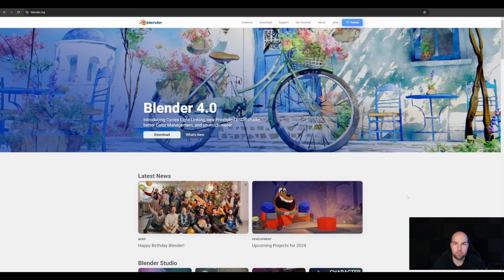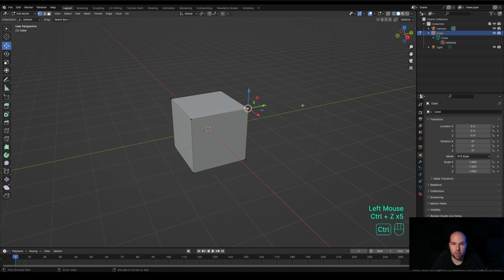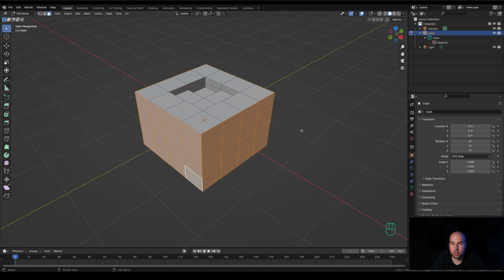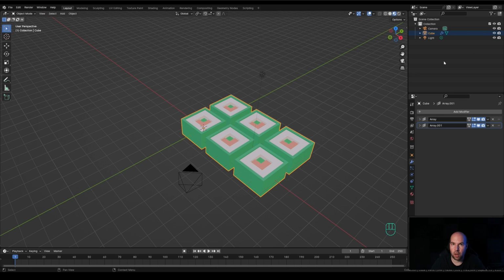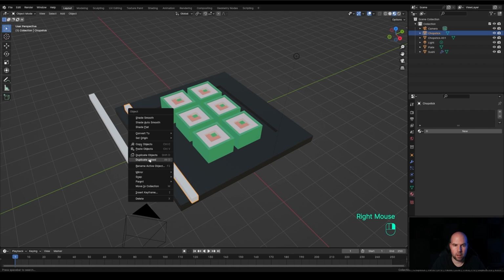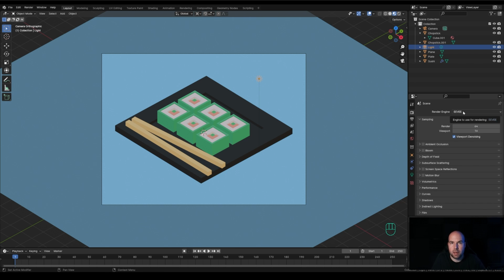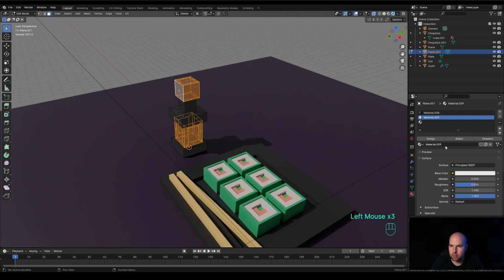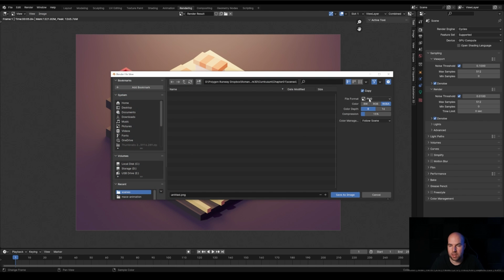Full Blender 4 Course for Complete Beginners 2025 | Polygon Runway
Start Blender 3D in 2025 with this complete and free beginner in-depth course. You will learn all the core concepts of Blender and you will create your first low poly illustration from start to finish. There’s also a bonus workshop in the end, that will help you with more modeling examples, composition and lighting.

Chapters:
00:00 Chapter 1: Introduction, installation and first setup
10:04 Chapter 2: Basic transform and subdivision
18:24 Chapter 3: Extrude and loop select
26:25 Chapter 4: Materials and color
31:14 Chapter 5: Array modifier
36:27 Chapter 6: Inset tool and outline view
44:46 Chapter 7: 3D cursor and linked duplicates
52:55 Chapter 8: Camera setup and orthographic projection
58:48 Chapter 9: Lighting setup
1:08:43 Chapter 10: Scene workshop
1:24:00 Chapter 11: Don't skip this (little bit of motivation) :)